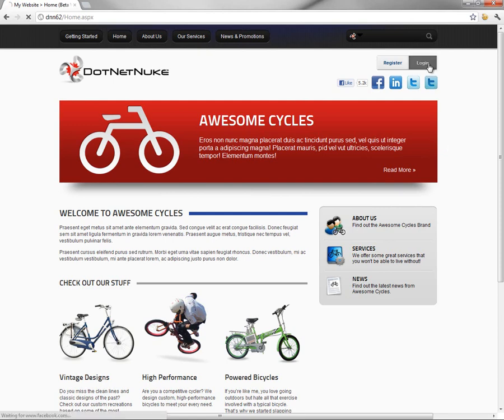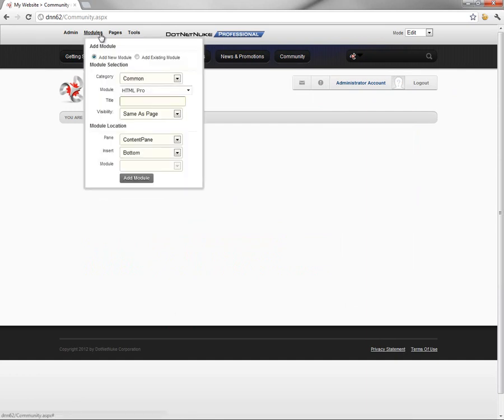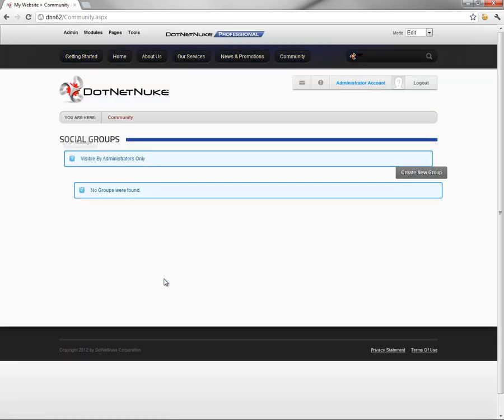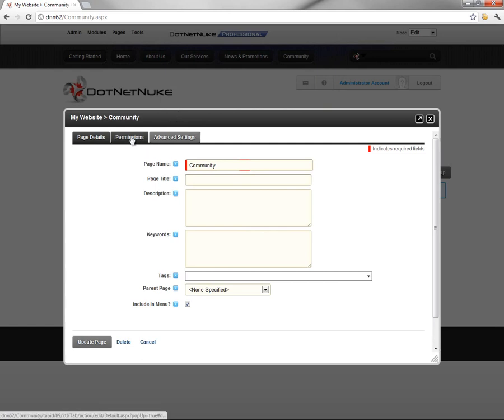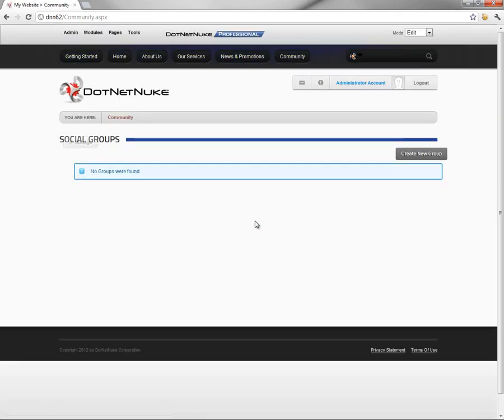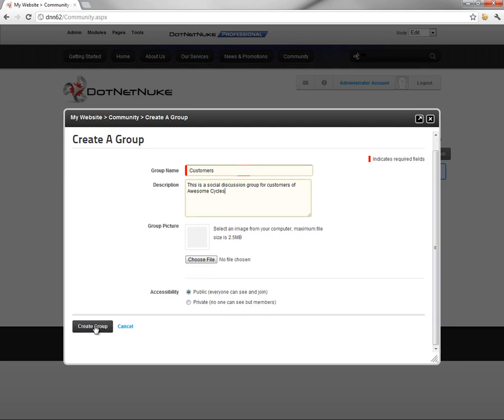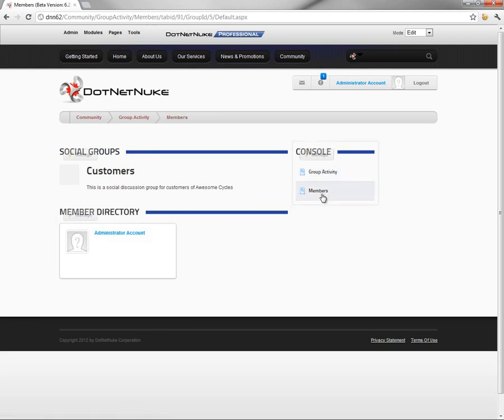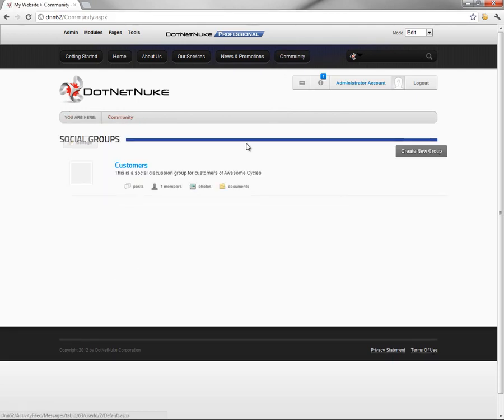Implementing Social Groups in DotNetNuke 6.2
This video shows you how to add the Social Groups module to a page in DotNetNuke and configure your first Group.